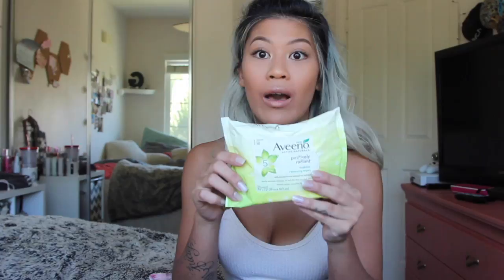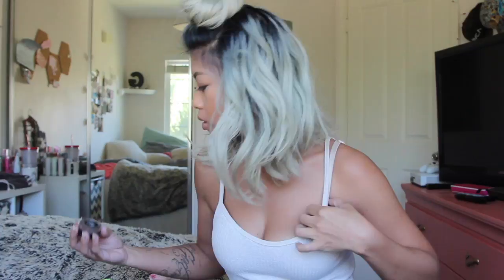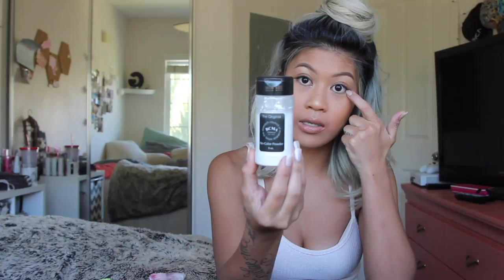MY DAILY FAVORITE MAKEUP PRODUCTS|GLADYS ALONZO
Hey guys! I wanted to share with you guys some of my favorite day to day basis makeup products that i use at the moment. so I hope you guys enjoy this video and thank you for watching!

PRODUCTS MENTIONED:

SEPHORA ULTRA SHINE LIP GEL
xoxo, Gladys